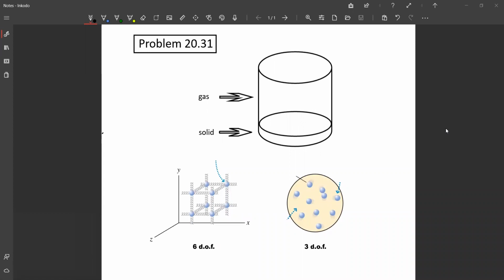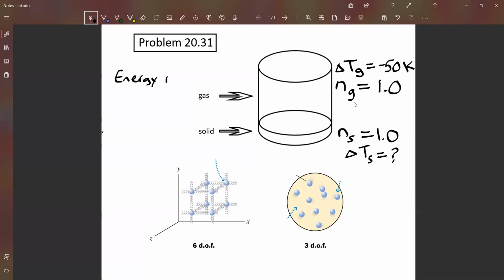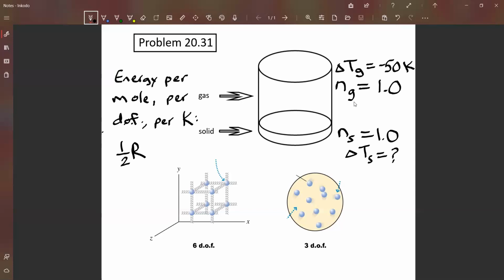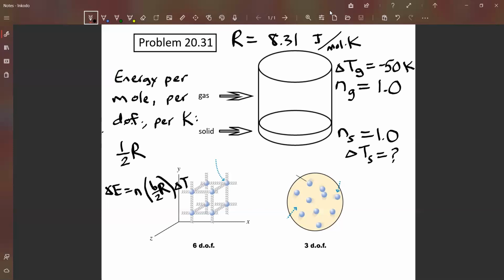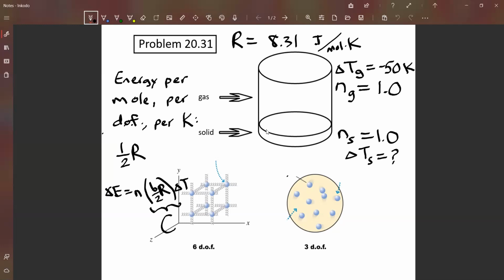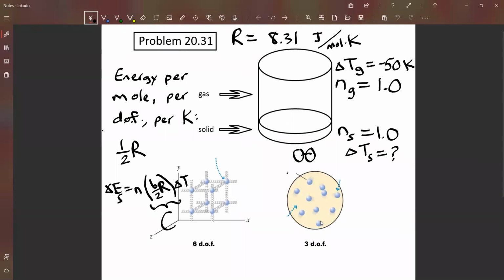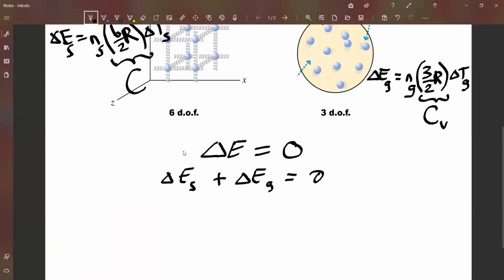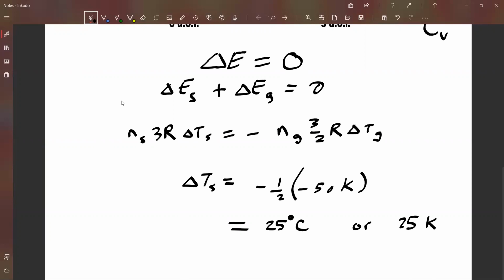Problem 20.31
This problem is from the 4th edition of Knight's "Physics for Scientists and Engineers." The solutions requires an understanding of how molar heat capacities are determined by the number of degrees of freedom in a substance -- in this case, an ideal gas and an elemental solid.